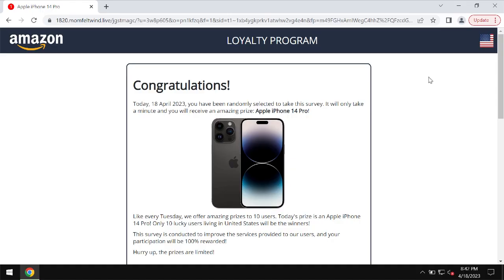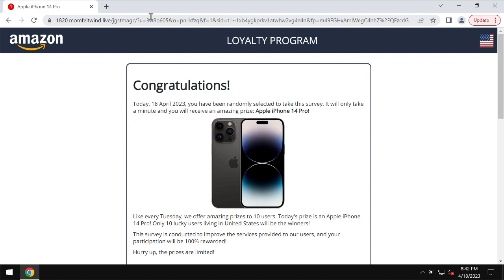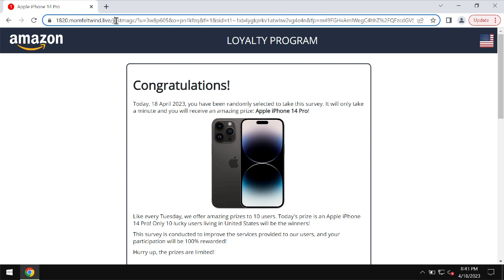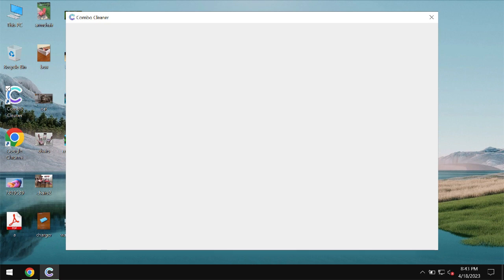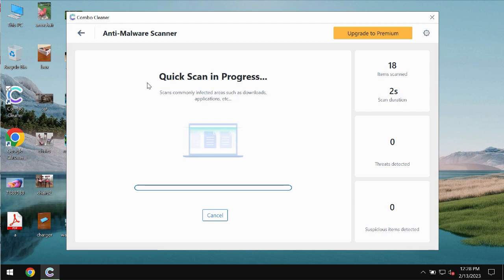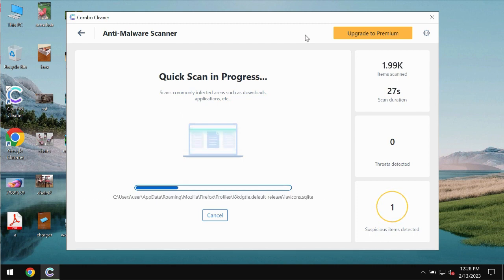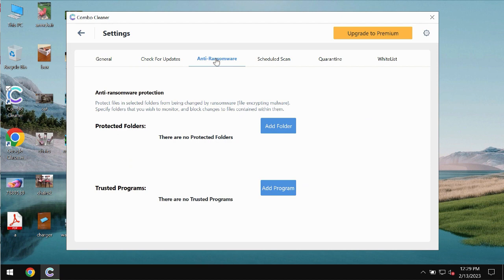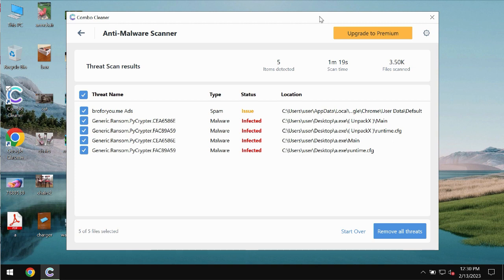Momfeltwind.live fake survey alert removal.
Momfeltwind.live is a fake survey alert. It may attack Google Chrome and other browsers. Don't trust these fake survey alerts. Don't interact with them. Get rid of these pop-ups with Combo Cleaner Antivirus via the official or, optionally, follow the manual recommendations given in the video.